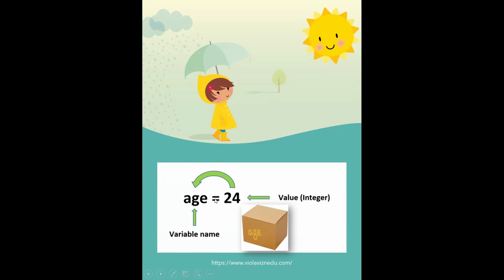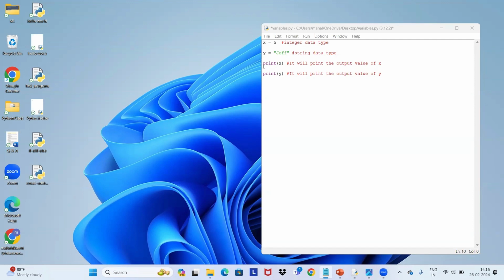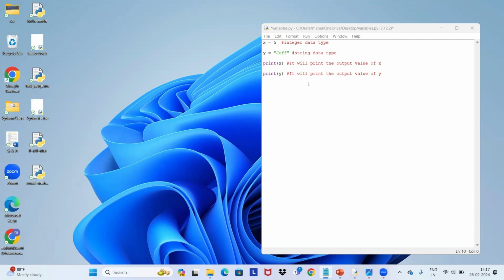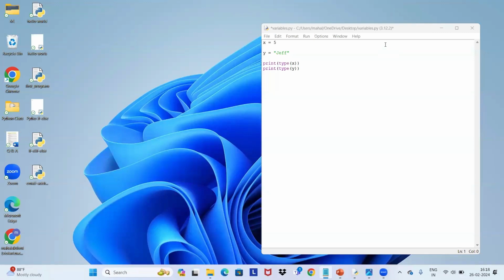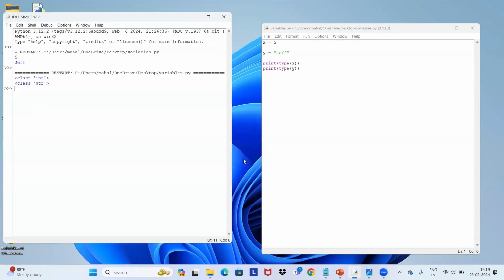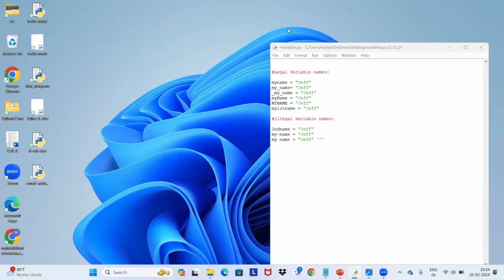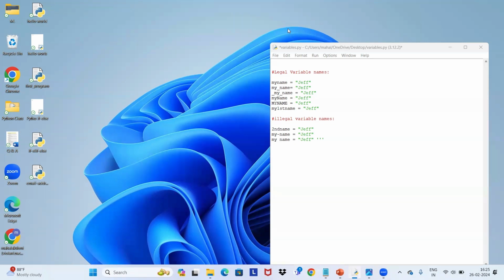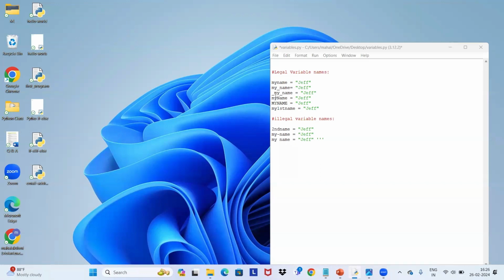Python Variables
Understanding variables is fundamental to writing Python code effectively. They allow you to store and manipulate data, making your programs dynamic and adaptable.